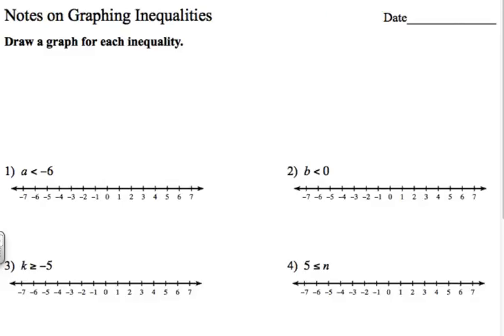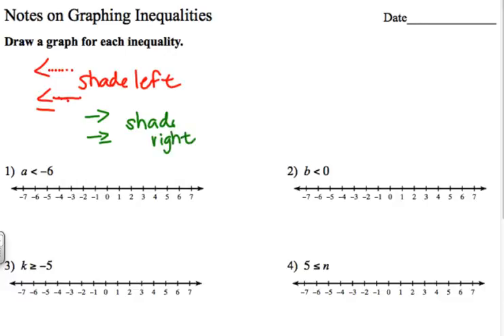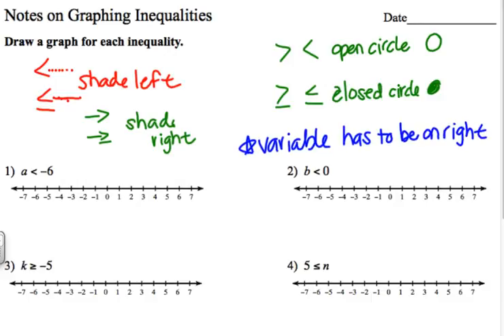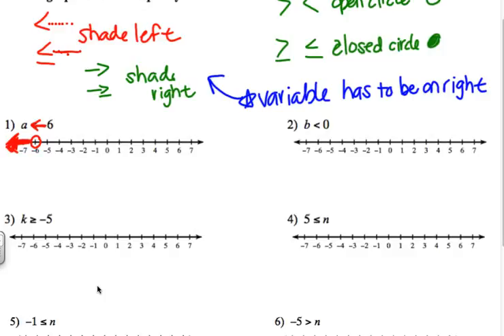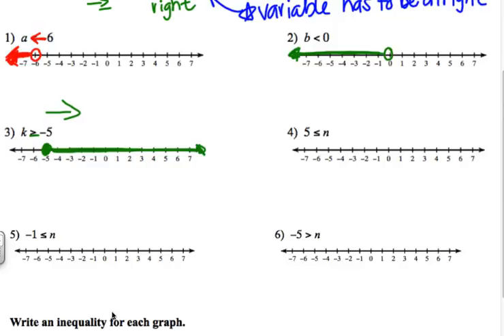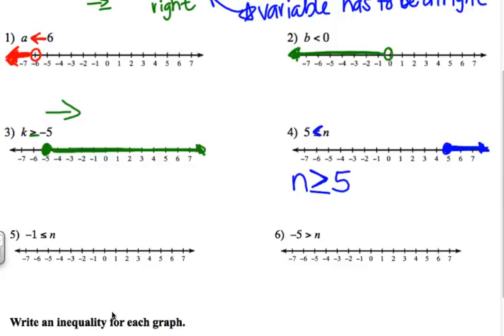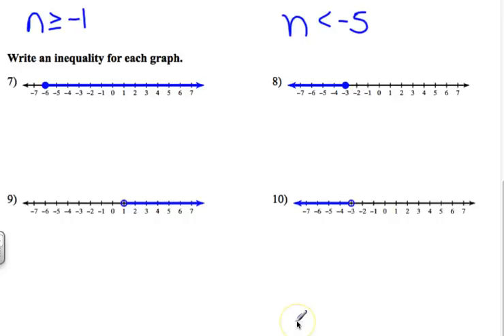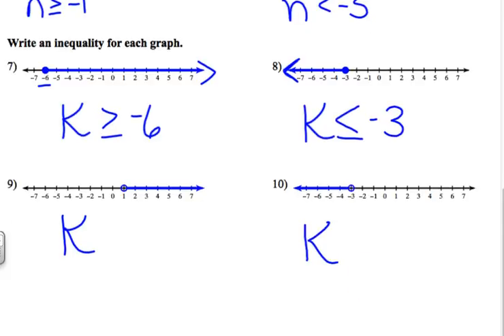Graphing Inequalities 1 Variable Notes